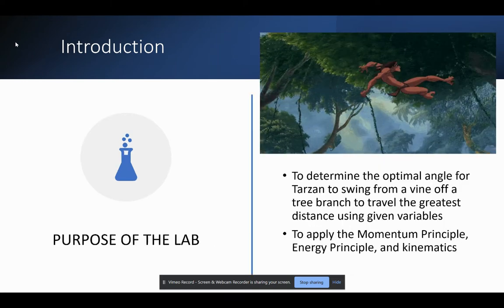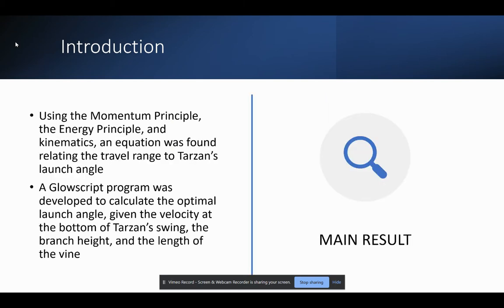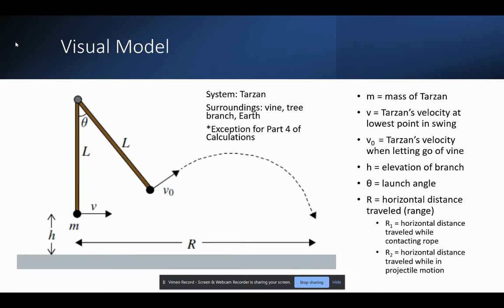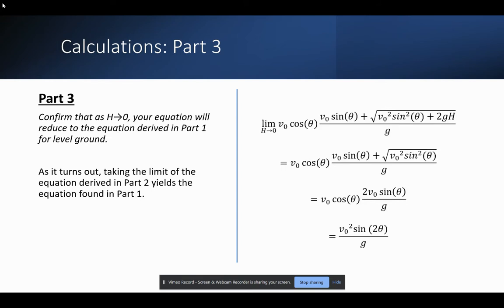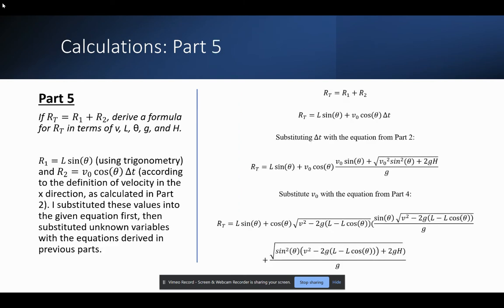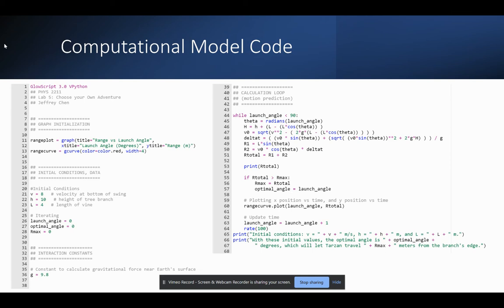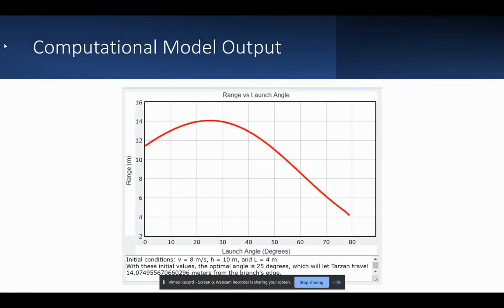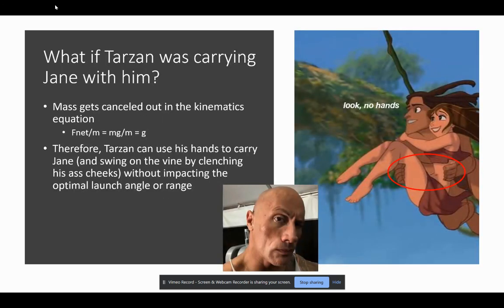Physics 2211 Lab 5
For the lab readers -- i'm aware my lab is over 5 min 30 sec but i promise the extra 13 seconds are worth